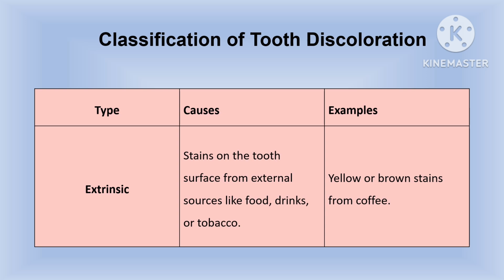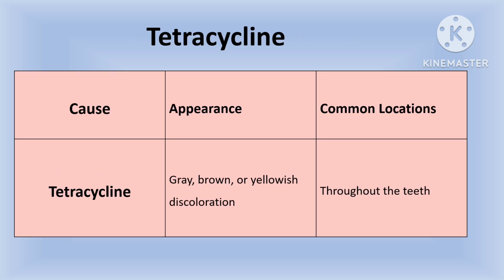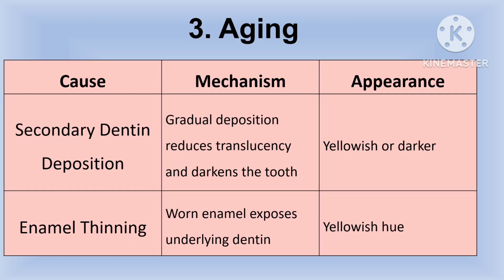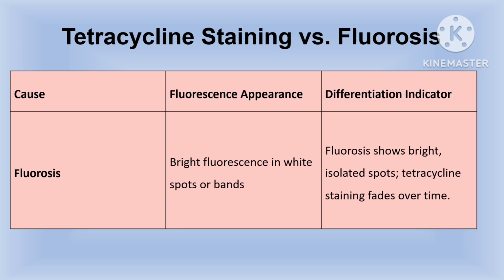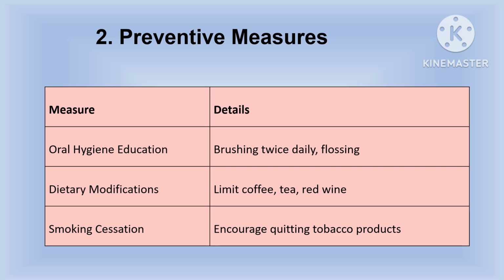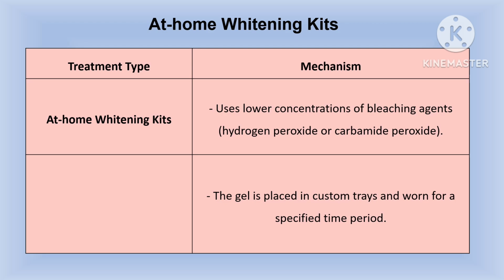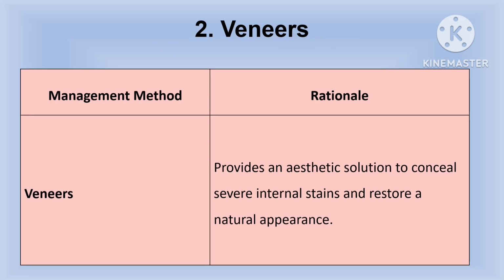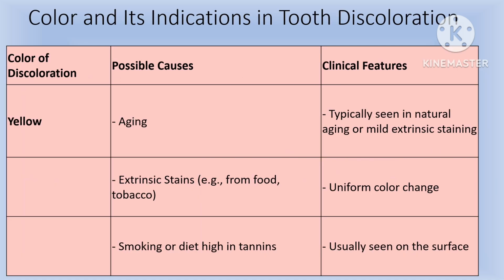Tooth whitening, Bleaching Yellow teeth, Diagnosis to Treatment : Tooth Discoloration Management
Tooth Discoloration

Introduction:
Tooth discoloration is a common dental concern that affects the appearance of a person's smile. It occurs when the natural color of the teeth changes, often leading to a less attractive appearance. Discoloration can happen due to several factors, and it can be categorized into different types depending on the causes. In this video, we will discuss the types, causes, and solutions for tooth discoloration, including bleaching treatments.

Types of Tooth Discoloration

1. Extrinsic Discoloration

   - Cause: This type of discoloration occurs on the surface of the teeth due to external factors such as food, beverages (coffee, tea, wine), smoking, and poor oral hygiene.
   - Characteristics: Yellow, brown, or gray stains on the outer layer of the enamel.
   - Treatment: Extrinsic stains are often treated with regular brushing, professional cleanings, and whitening treatments such as bleaching.

2. **Intrinsic Discoloration**:
   - **Cause**: This type of discoloration occurs inside the tooth structure. It can be caused by factors such as aging, certain medications (e.g., tetracycline), trauma, or excessive fluoride.
   - **Characteristics**: Teeth may appear darker, grayish, or yellowish, and the discoloration is often more difficult to remove.
   - **Treatment**: Intrinsic stains may require more advanced treatments like internal bleaching, veneers, or crowns.

3. **Age-Related Discoloration**:
   - **Cause**: As we age, the enamel on our teeth naturally thins, allowing the yellowish dentin underneath to show through. This leads to a general dulling of the smile.
   - **Characteristics**: Teeth appear more yellow or dull with age.
   - **Treatment**: Teeth whitening treatments and maintaining proper oral hygiene can help reduce the effects of aging on tooth color.

4. **Post-Treatment Discoloration**:
   - **Cause**: After dental treatments like root canal therapy, teeth may become discolored due to changes within the tooth’s pulp or the materials used in the procedure.
   - **Characteristics**: Teeth can become grayish or darker over time.
   - **Treatment**: Non-vital bleaching or internal bleaching can help lighten these teeth.

**Causes of Tooth Discoloration:**

1. **Dietary Habits**: Consuming dark-colored foods and drinks such as coffee, tea, red wine, berries, and curry can stain the teeth over time.
2. **Tobacco Use**: Smoking or chewing tobacco can lead to stubborn yellow or brown stains.
3. **Medications**: Certain drugs, such as antibiotics like tetracycline, can cause intrinsic stains, especially when taken during childhood when teeth are still developing.
4. **Poor Oral Hygiene**: Inadequate brushing and flossing can lead to plaque buildup, which can cause discoloration.
5. **Aging**: The natural aging process can cause enamel to thin, revealing the yellowish dentin underneath.
6. **Genetics**: Some people are naturally prone to yellowish or grayish teeth due to their genetics.
7. **Trauma**: Injury to a tooth can cause internal bleeding, which may lead to discoloration.

**Solutions for Tooth Discoloration:**

1. **Whitening Toothpaste**: These toothpastes contain mild abrasives or chemicals that help remove surface stains.
2. **Professional Dental Cleaning**: Regular visits to the dentist for cleaning can remove tartar and plaque buildup, reducing surface discoloration.
3. **In-Office Bleaching**: This treatment is done at the dentist’s office using stronger whitening agents, often with light or laser activation for faster results.
4. **At-Home Whitening Kits**: Custom-made trays and whitening gels can be used at home over a few weeks to gradually lighten teeth.
5. **Internal Bleaching**: For non-vital teeth (teeth that have undergone root canal treatment), internal bleaching can lighten the tooth from the inside.
6. **Veneers and Crowns**: For severe discoloration that doesn’t respond to whitening treatments, dental veneers or crowns can be placed to cover discolored teeth.
7. **Avoidance of Staining Agents**: Reducing the consumption of stain-causing foods and beverages and quitting smoking can help maintain the whiteness of your teeth.

**Conclusion:**
Tooth discoloration is a common issue with various causes, ranging from diet and lifestyle to aging and genetics. While some types of discoloration can be addressed with simple at-home whitening methods, others may require professional treatments such as in-office bleaching or veneers. By understanding the types and causes of tooth discoloration, you can choose the most effective solution to achieve a brighter, healthier smile.